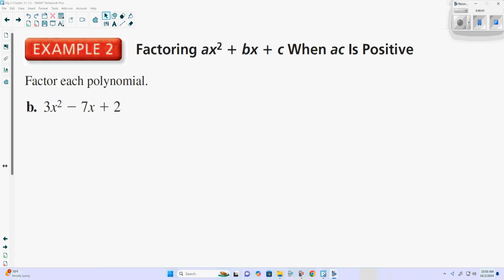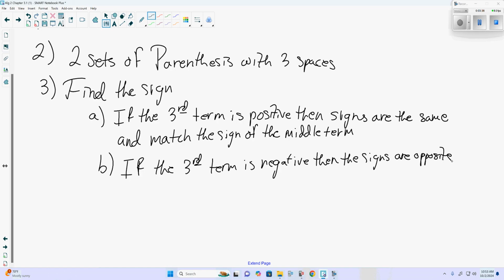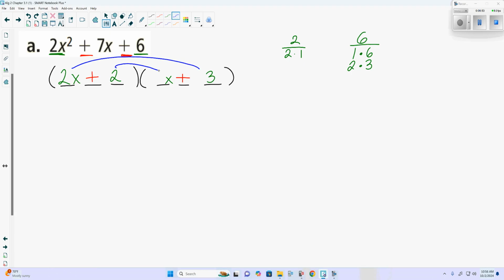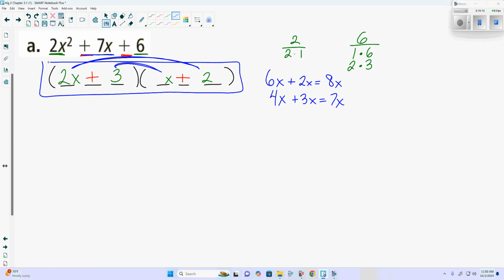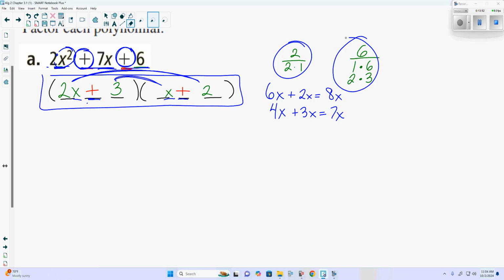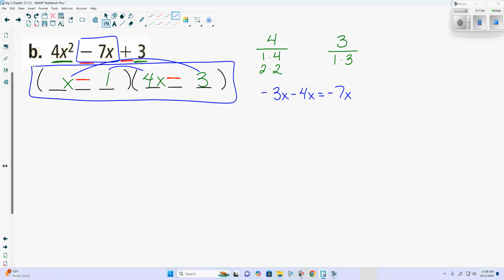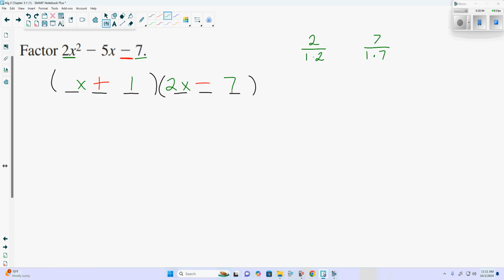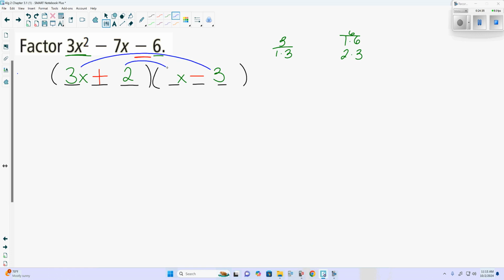Algebra 2 Chapter 3.1 (1b)